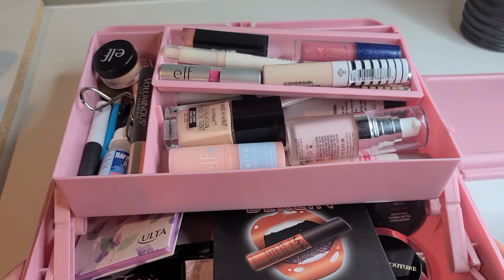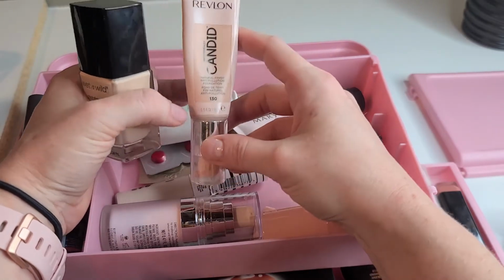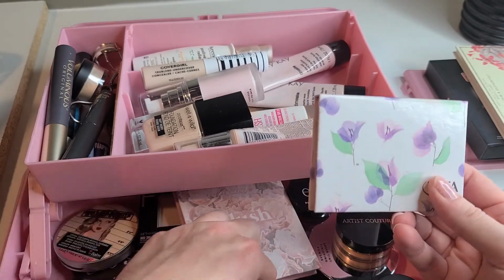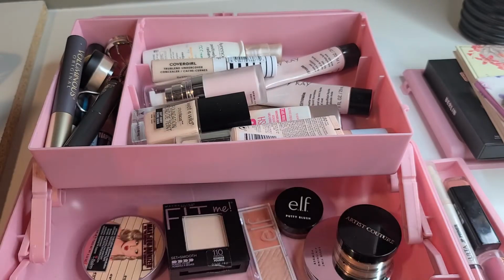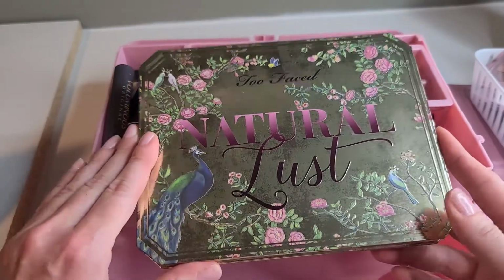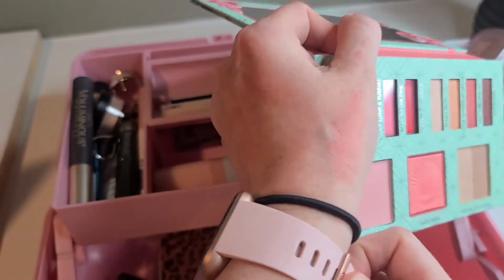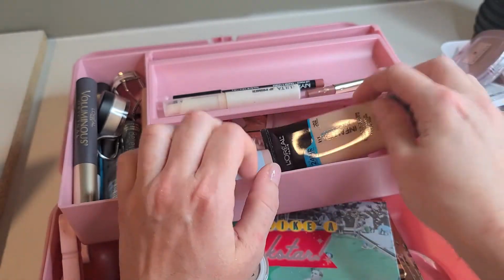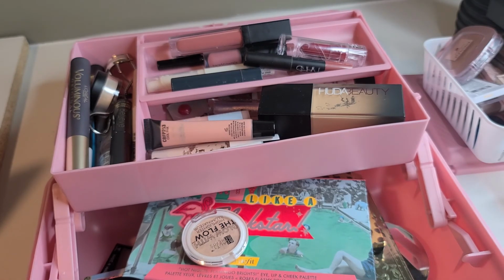September Makeup Basket 2021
Some items mentioned in video:
* Wet N Wild Color Icon 5 Pan Camo-flaunt
* E.L.F. Jelly Highlighter in Bubbly
* E.L.F. Bite-size Eyeshadow in Pumpkin Pie
* E.L.F. Srsly Satin Lipstick in Cherry on Top
* Covergirl TruBlend Undercover Concealer in Fair Porcelain
* E.L.F. Putty Blush in Bali
* L'Oreal Enchanted Blush in Charming
* Maybelline Fit Me Pressed Powder in Porcelain

tiffanydesiree03 (Personal)
tiffanydbeauty (YouTube, Beauty related)
Tiffany Kling
Richlandtown, PA 18955

A Little About Me:
Age: 37
Height: 5'3
Location: Pennsylvania
Occupation: Dental Assistant
Skin Type: Normal/Dry, Acne-Prone
Children: Dominik (Age 13)
* On my channel you will find a hodgepodge of videos as I am sharing bits of my everyday life with everyone 😀 I ask to please be respectable in the comments section as I want my channel to be a positive place to discuss different topics and "real life" situations. Any negative comments will be automatically deleted so please be kind. "Kindness is contagious."

Any products that have been sent complimentary for review purchases will be marked with an * and you can be sure I will always give the most honest feedback about any product I use and mention on my channel :-)